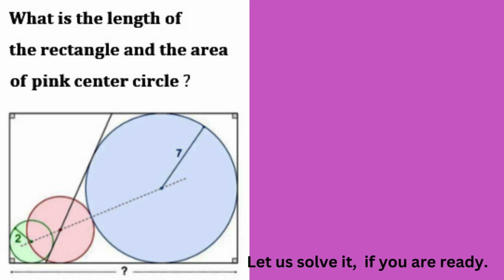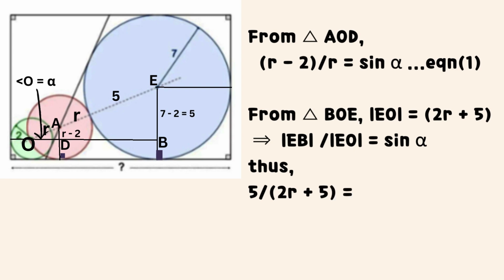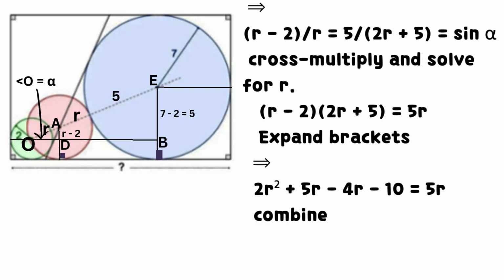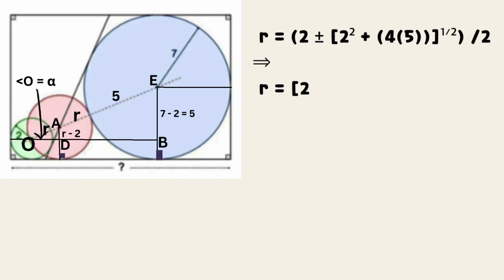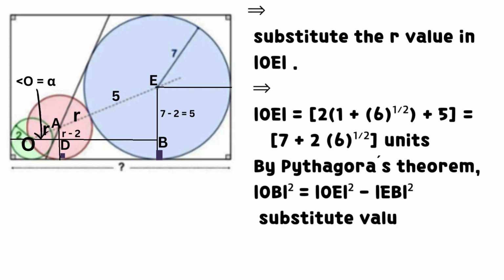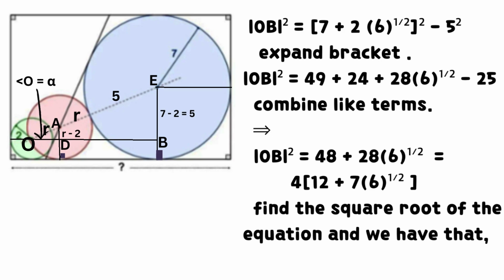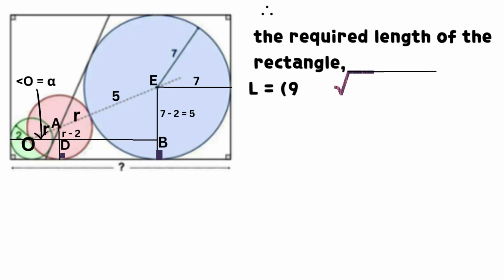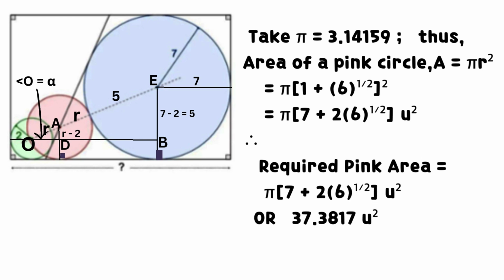What Is The Length, L Of The Rectangle And The Area Of The Pink Circle?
YOU ARE GOING TO LEARN GEOMETRIC TRICKS WHICH YOU CAN USE TO SOLVE SIMILAR OR RELATED PROBLEMS.
First, make some construction lines to produce the opposite and adjacent sides of the adjoining circles. From the right triangle formed with common base angle at the smallest circle, we used trigonometric identities to link the relationship between the hypotenuse and opposite sides of the first and second circles - triangle formed and the selected angle. The same procedure is applied for largest right triangle and two equations formed are used to solved for the radius, r of the pink circle. This enable us to find the horizontal distance between the centers of the smallest circle to that of the largest circle. Add this result to the sum of 2 and 7 which are, respectively, the radius of the smallest and the largest circles. The final result obtained is the required value of the length, Lo¿ of the rectangle. To find the area of the pink circle, multiply the square of the radius, r  of the pink circle obtained by π.
Watch the lecture video for more  explanation  on how to find the length of the rectanglle and the area of the pink circle.  Click the notification button to get text message whenever recent video is uploaded into the channel.